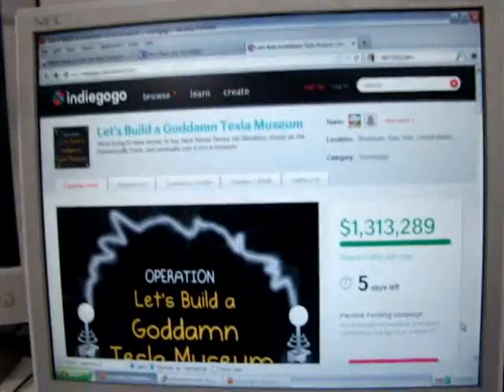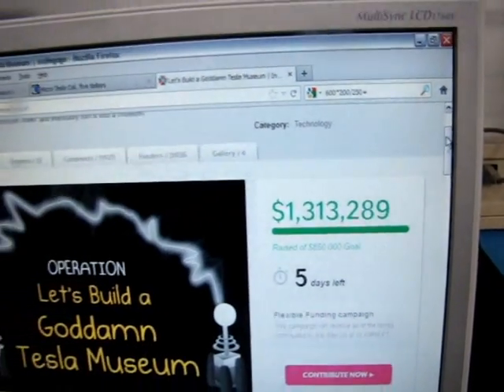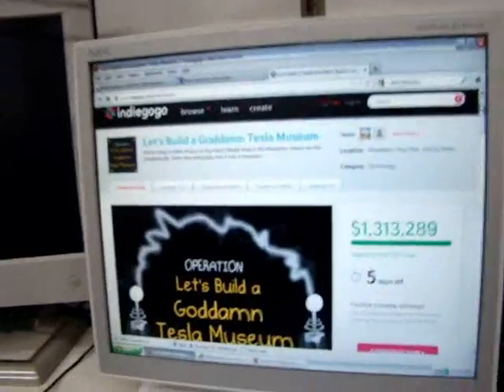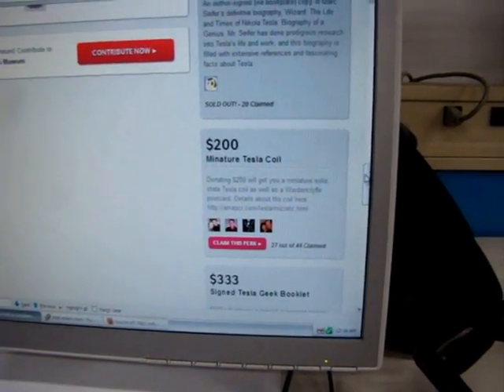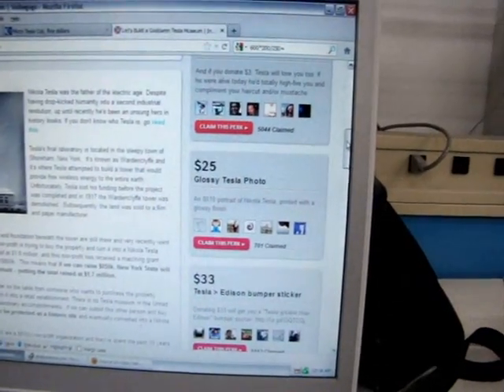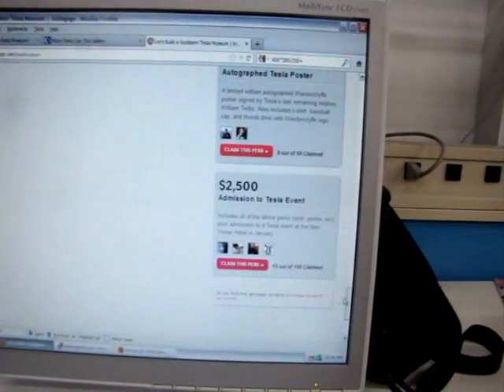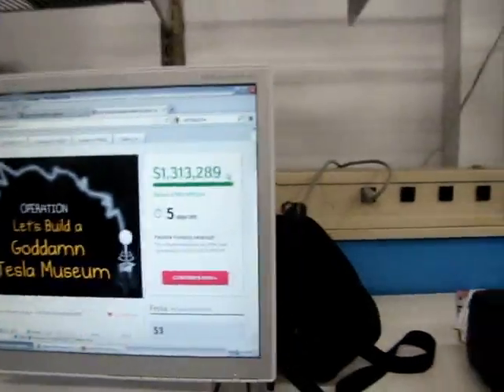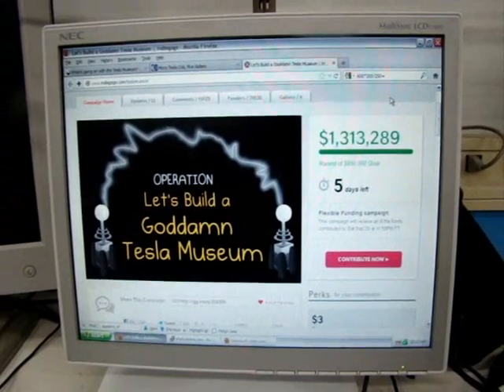BUILD TESLA MUSEUM!